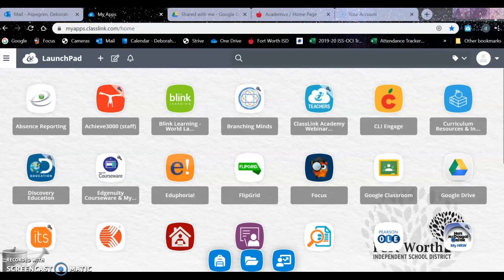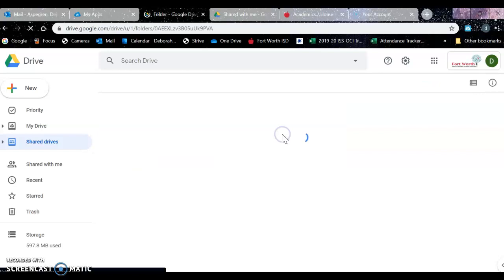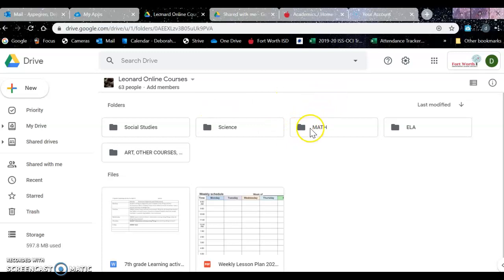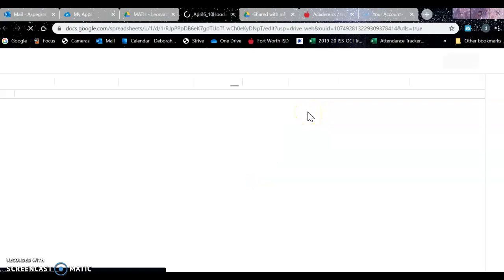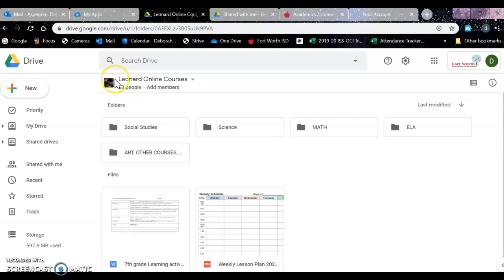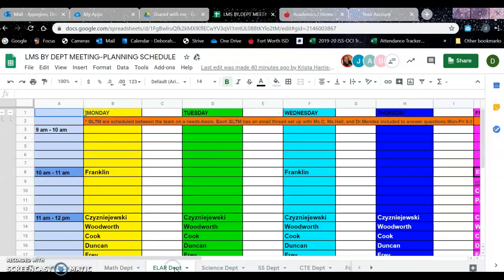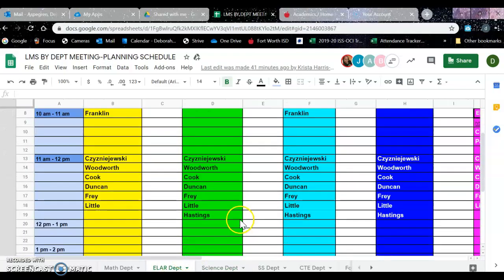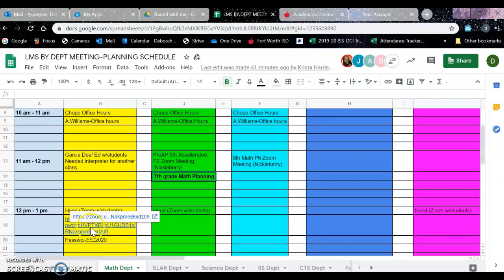4- 6-2020 Staff message